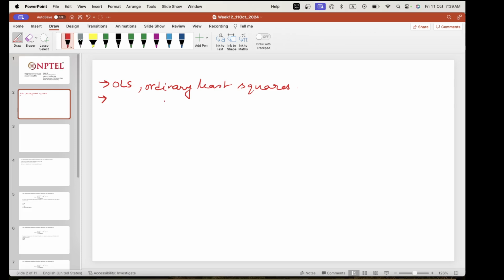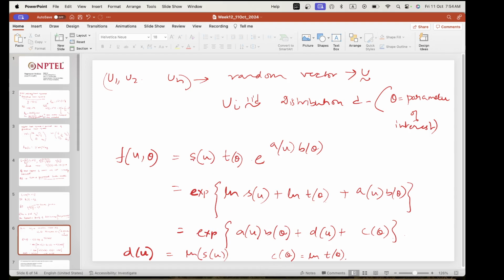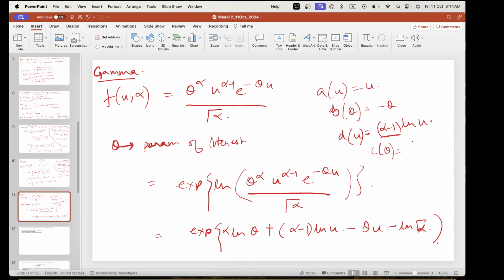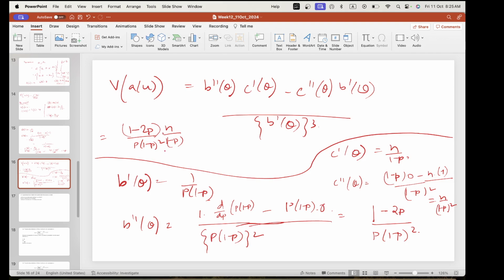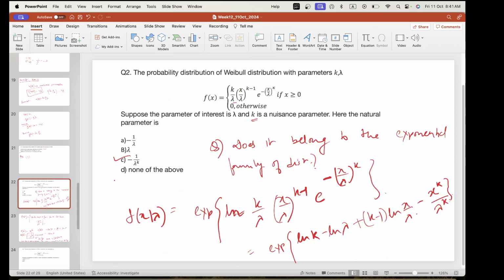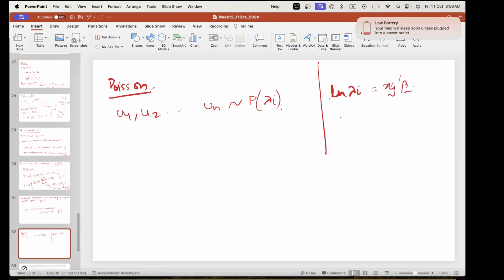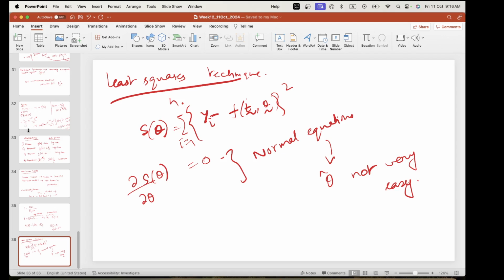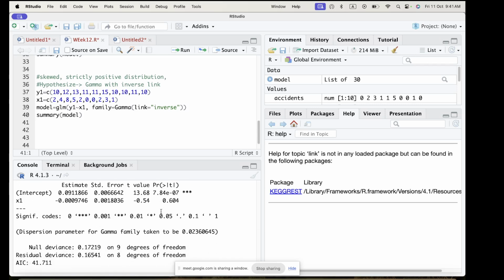Week 12 - Problem Solving Session on Regression Analysis (noc24-ma82) - 11 October 2024